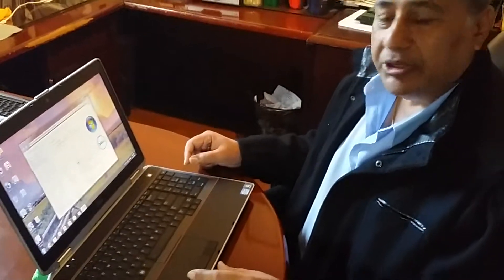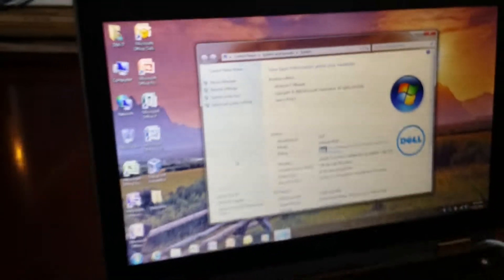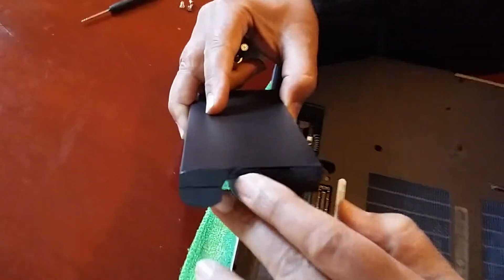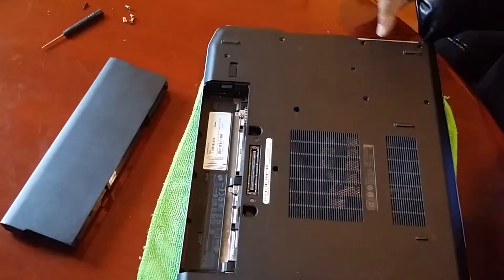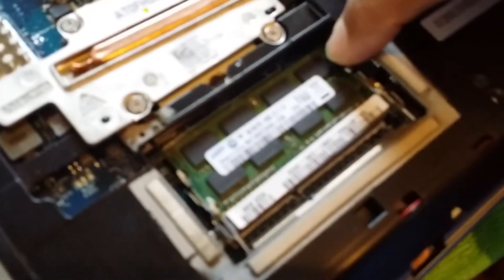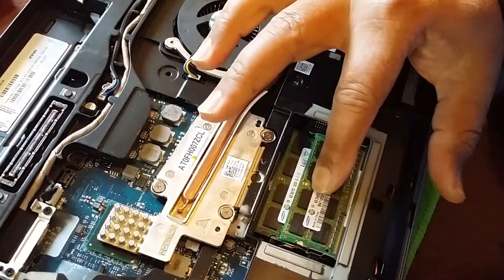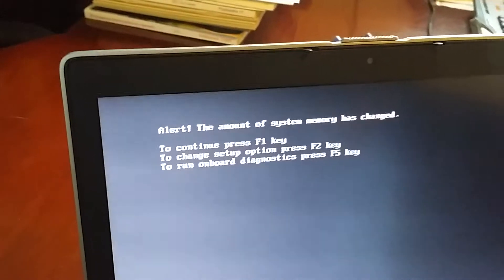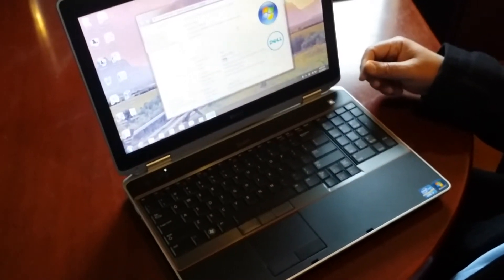How to Upgrade Dell Laptop Memory | Latitude memory upgrade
How to upgrade Dell Laptop Memory (Latitude E6520) from 4GB to 8GB in Easy steps.

{This video is for educational purposes only, I am NOT a professional licensed/certified technician and I am not liable/responsible in anyway for damages caused to you or your computer  due to this video}.
Cheers!
Easy Steps